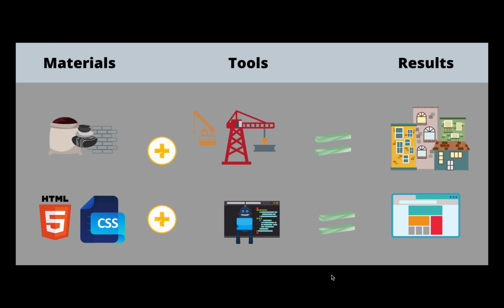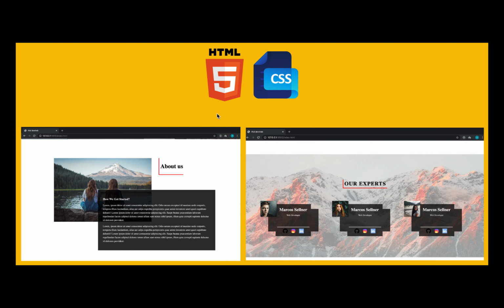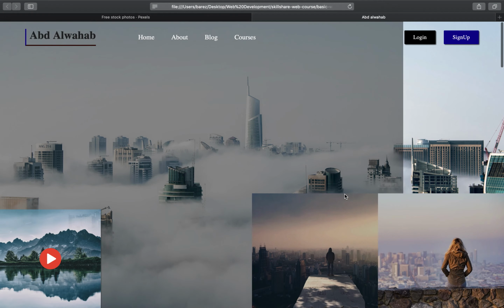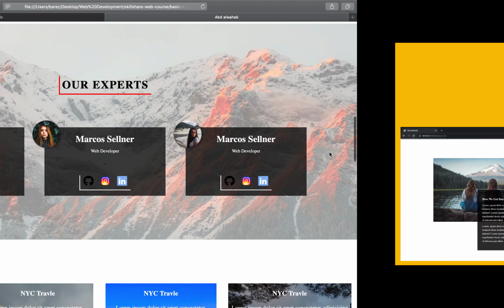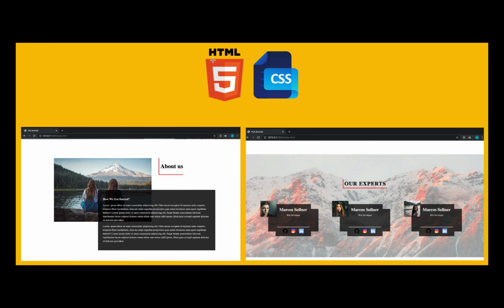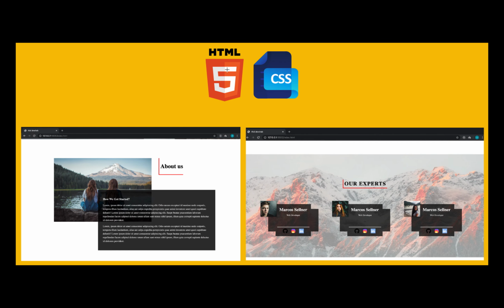05 an example about HTML and CSS || HTML5 and CSS3 for Beginners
in this video we are going to show you a real example about HTML5 and CSS3